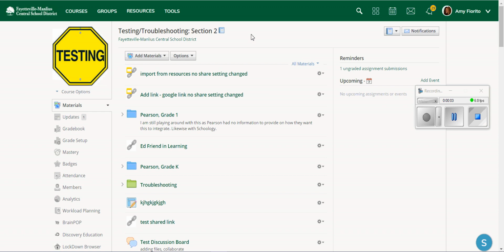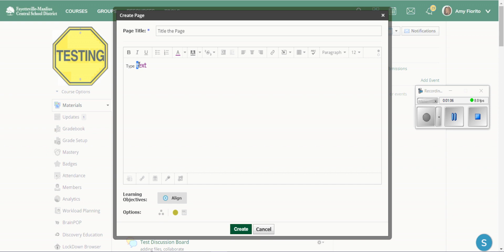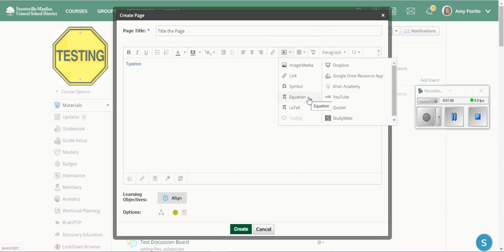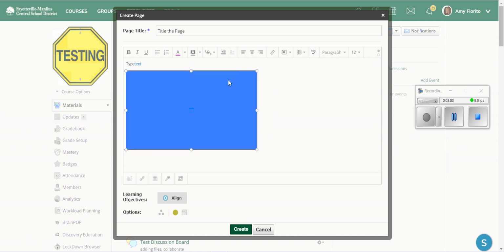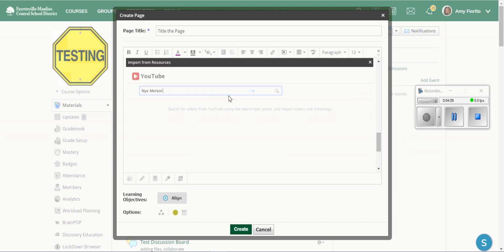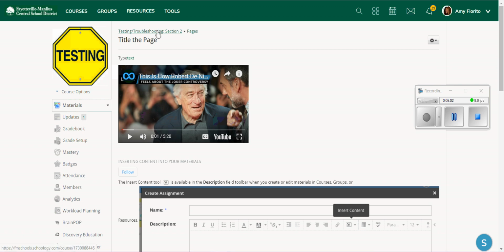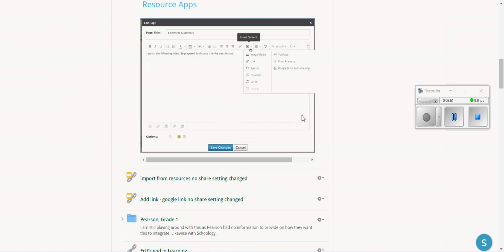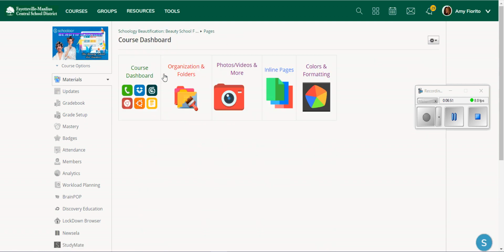Create a Page in Schoology